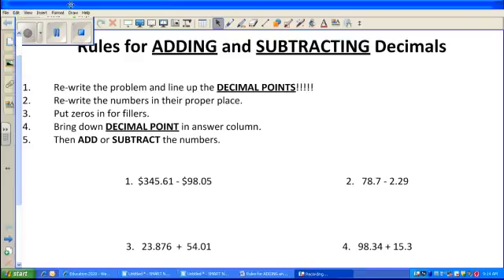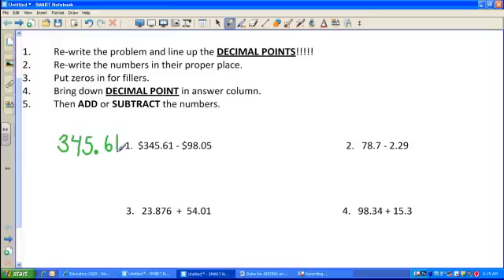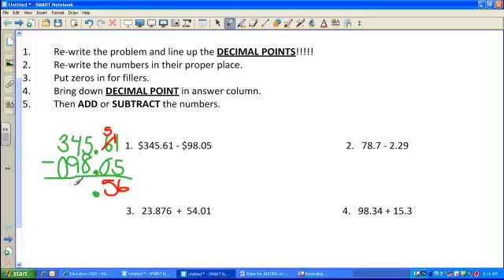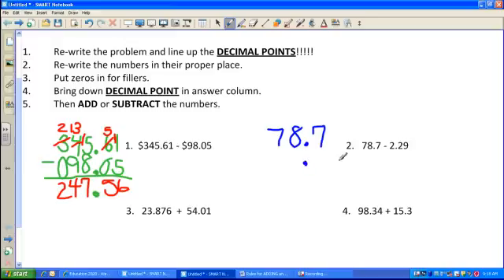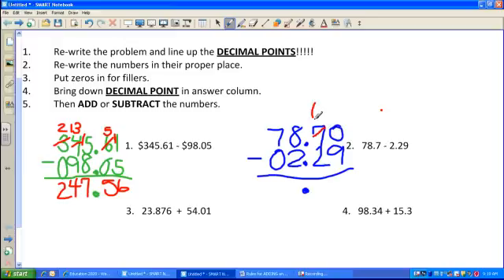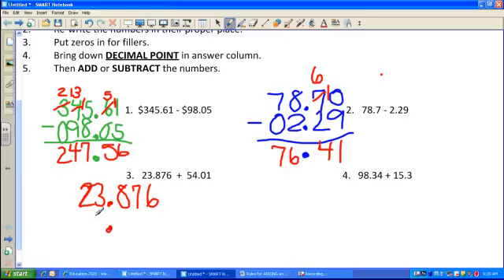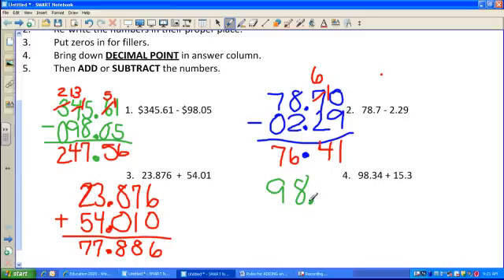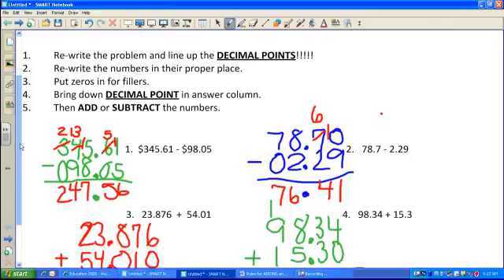adding and subtracting decimals